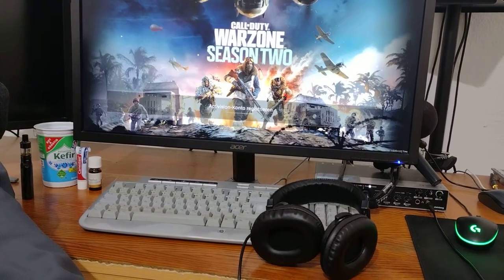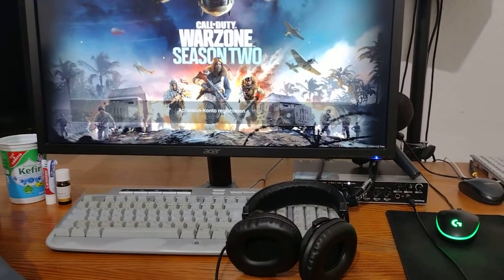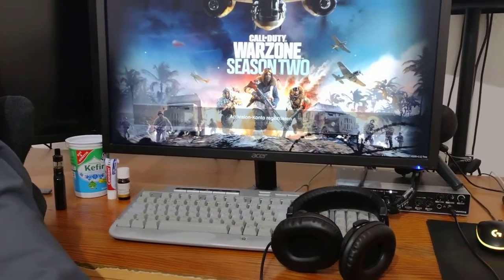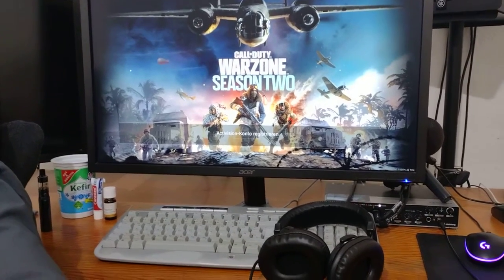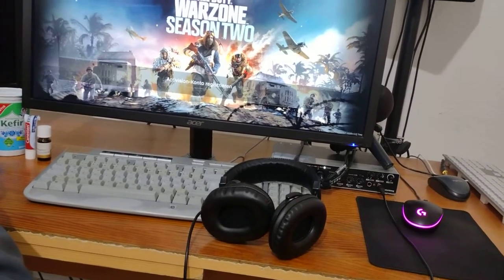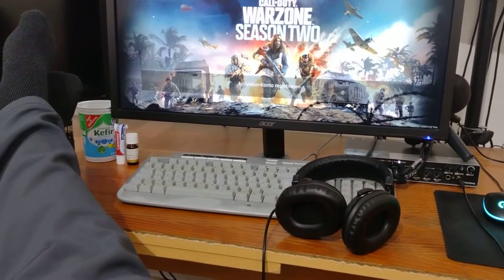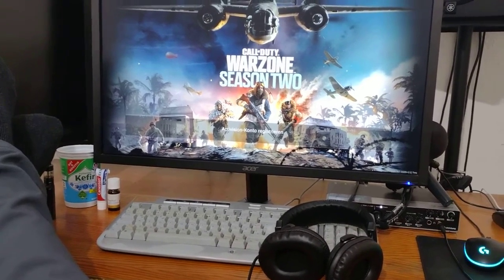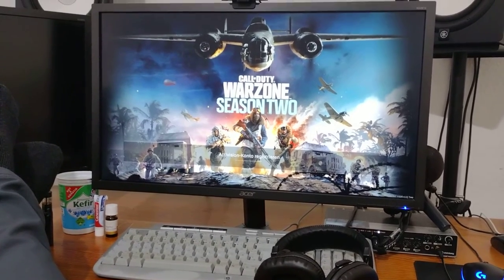HOW TO INSTALL CALL OF DUTY - WARZONE ON YOUR PC - 2022 GUIDE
Thumbnail:
Google Images - Call Of Duty Warzone